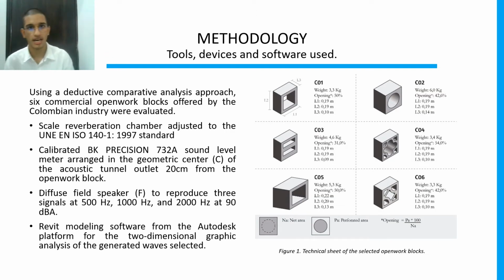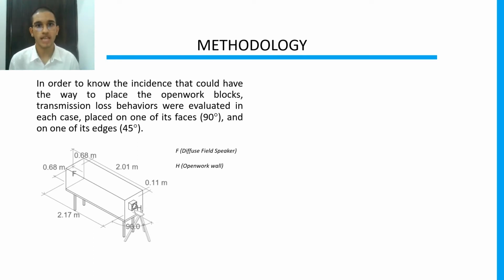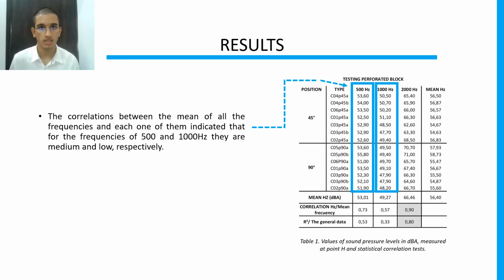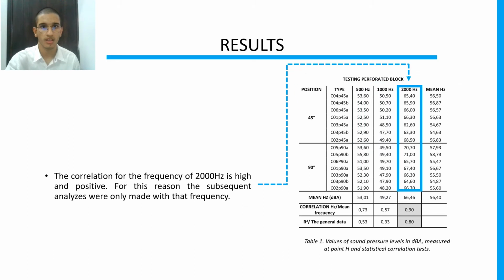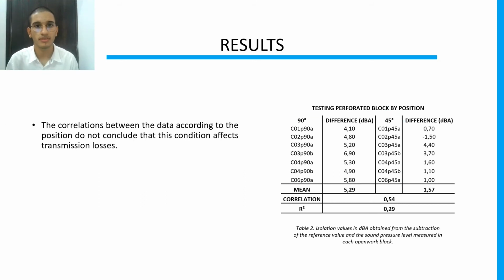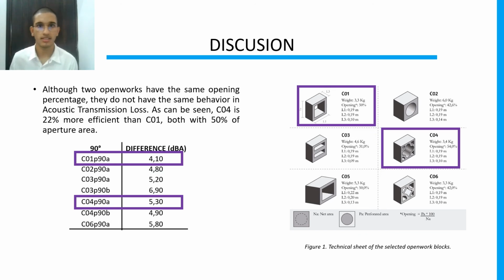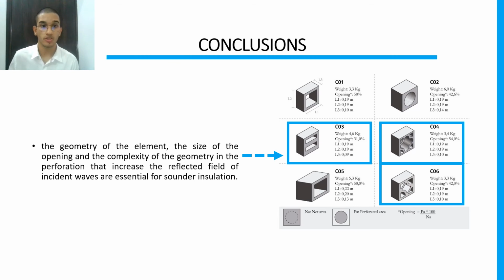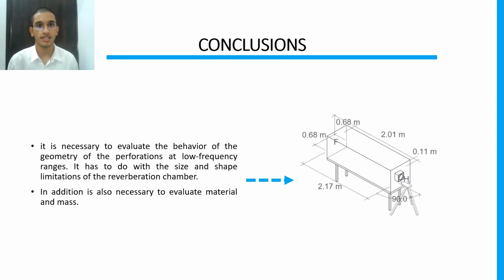AM 3 Influence Of The Form Of The Perforation Of The Perforated Block 1224 Garcia Cardona c